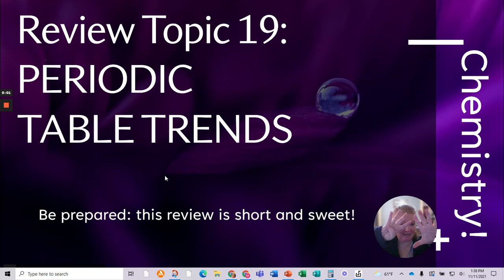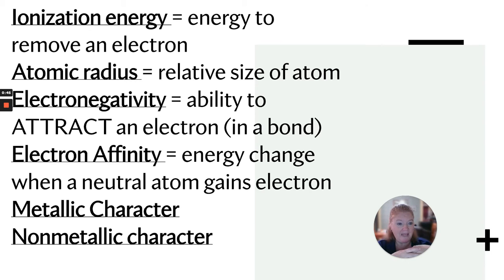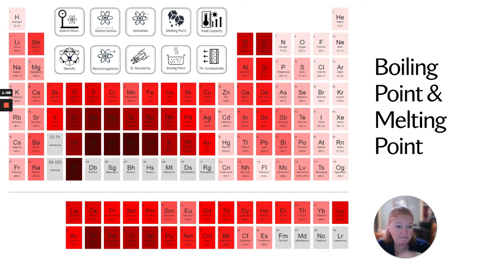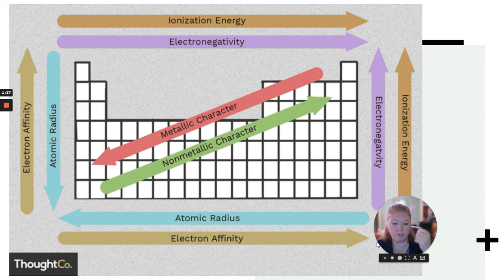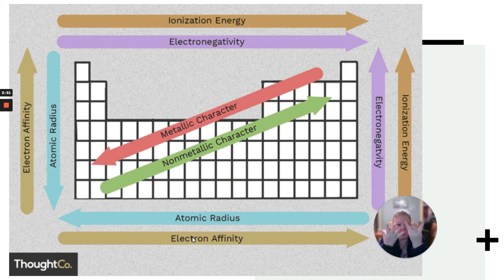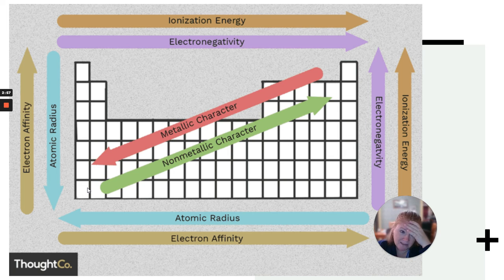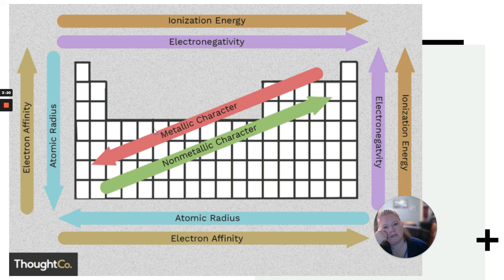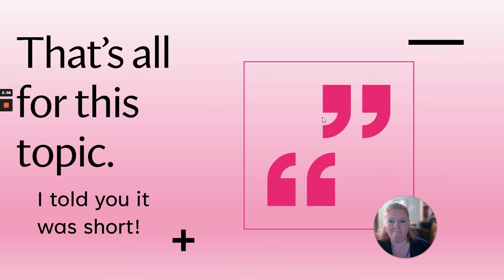Chemistry Review Topic 19 Periodic Table Trends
This video the predictable patterns on the Periodic Table called trends. The trends of ionization energy, atomic radius, electron affinity, electronegativity, boiling point, melting point, metallic character and nonmetallic character are all included.